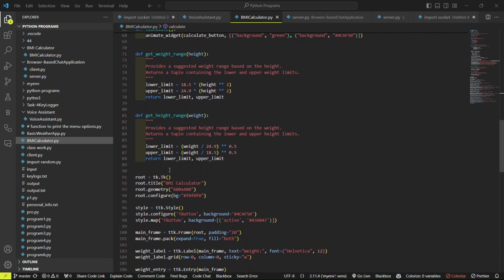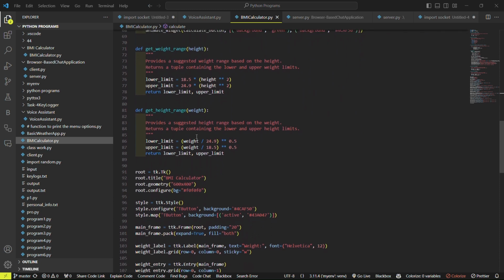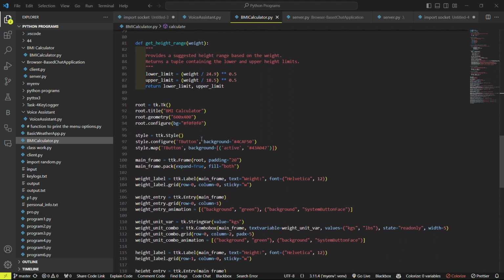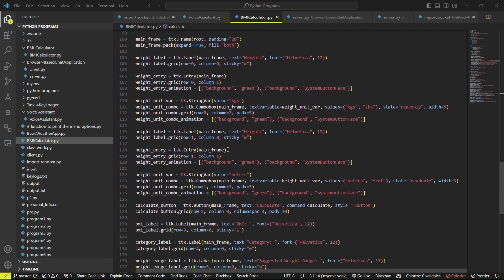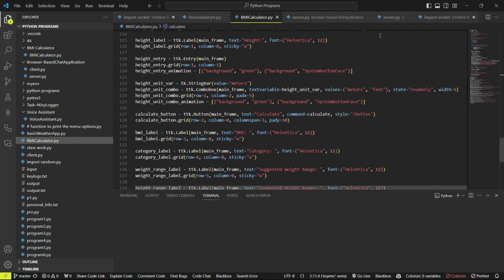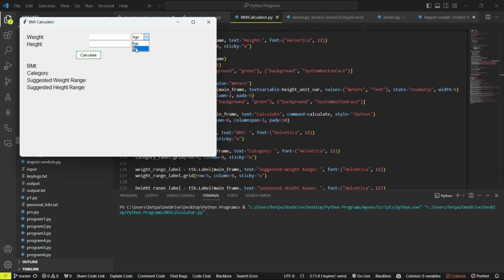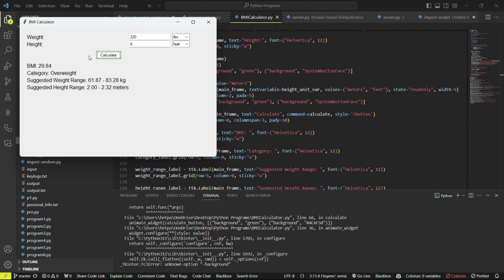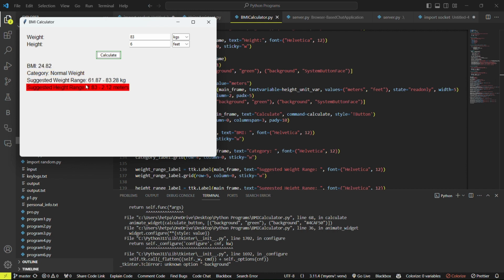BMI Calculator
Project Description:
For Beginners: Create a command-line BMI calculator in Python. Prompt users for their weight (in kilograms) and height (in meters). Calculate the BMI and classify it into categories (e.g., underweight, normal, overweight) based on predefined ranges. Display the BMI result and category to the user.
For Advanced: Develop a graphical BMI calculator with a user-friendly interface (GUI) using libraries like Tkinter or PyQt. Allow users to input weight and height, calculate BMI, and visualize the result. Enable data storage for multiple users, historical data viewing, and BMI trend analysis through statistics and graphs.
Key Concepts and Challenges:
User Input Validation: Ensure valid user inputs within reasonable ranges and handle errors gracefully.
BMI Calculation: Accurately implement the BMI formula.
Categorization: Classify BMI values into health categories based on predefined ranges.
GUI Design (for Advanced): Create an intuitive interface with labels, input fields, and result displays.
Data Storage (for Advanced): Implement user data storage, possibly using file storage or a small database.
Data Visualization (for Advanced): Visualize historical BMI data with graphs or charts.
Error Handling (for Advanced): Address potential issues with data storage or retrieval.
User Experience (for Advanced): Ensure a responsive and user-friendly GUI with clear instructions and feedback.